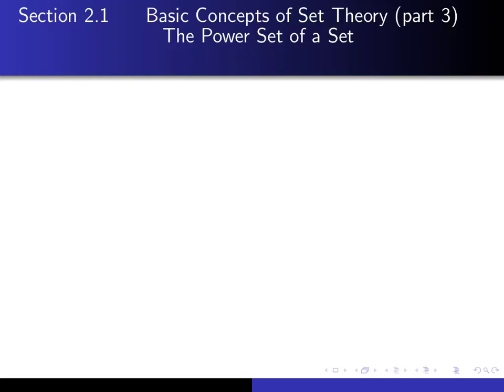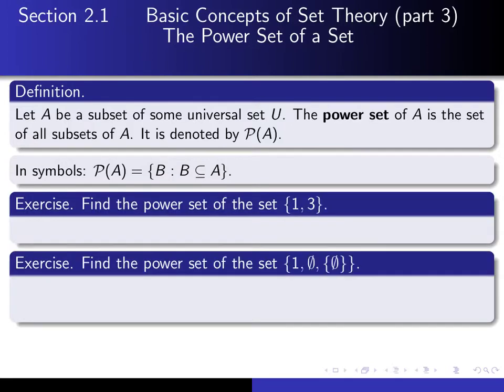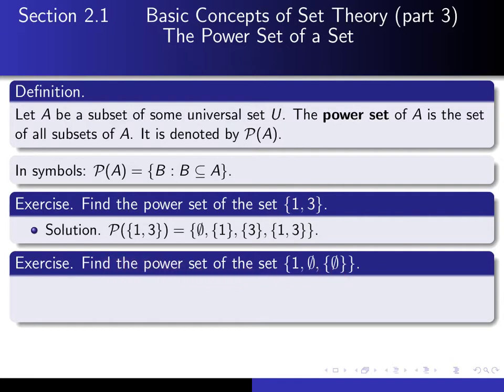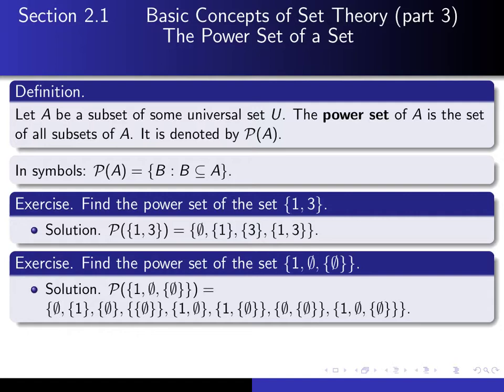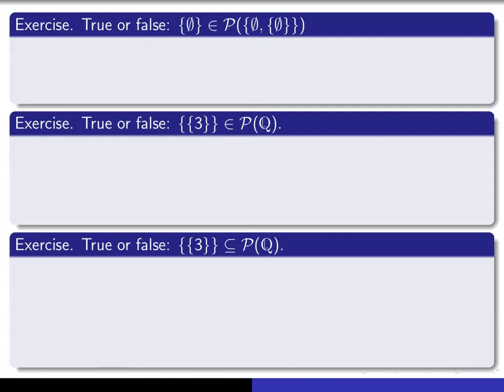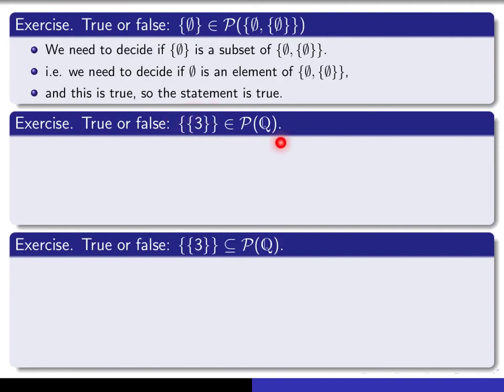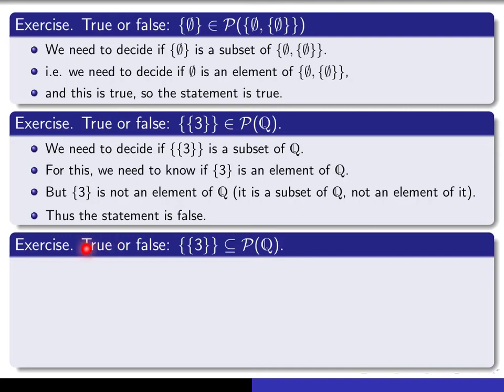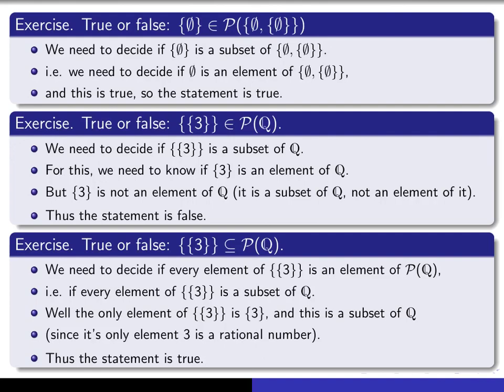2.1, part 3 The power set of a set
Videos for Math 290, GMU